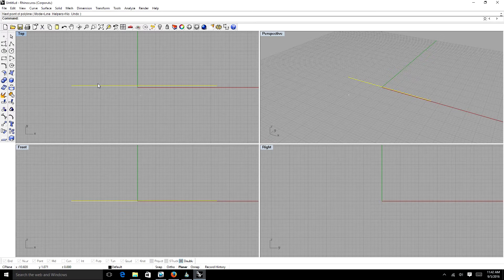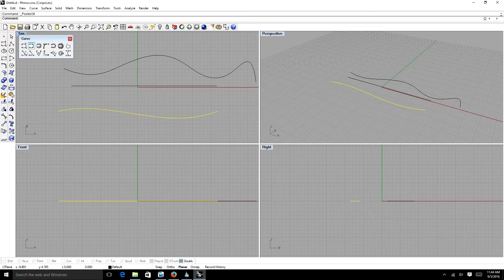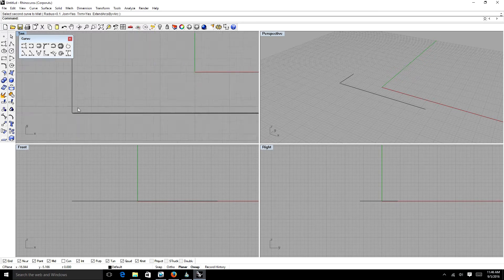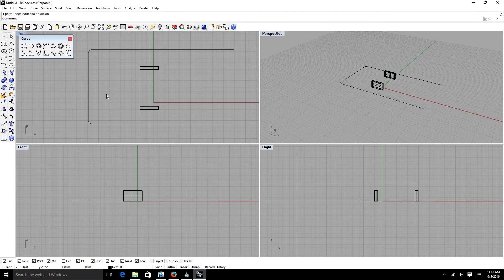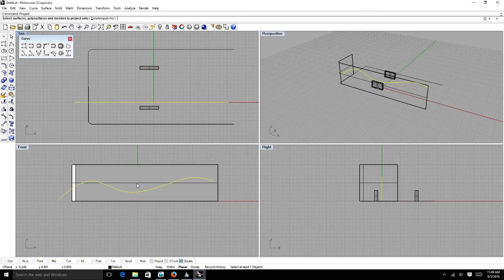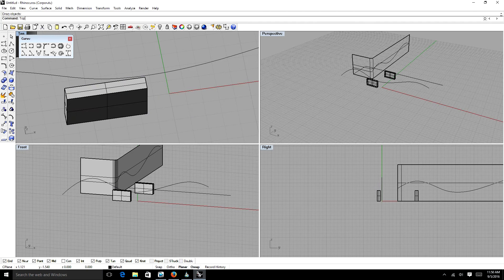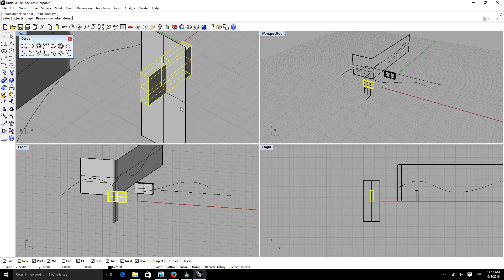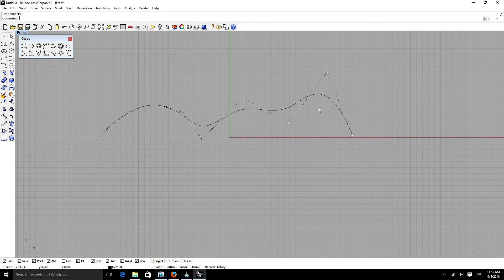Rhino 3D modeling tutorial - Beginner 2 of 3.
Basics of modeling using Rhino 3D software. 3 part series.